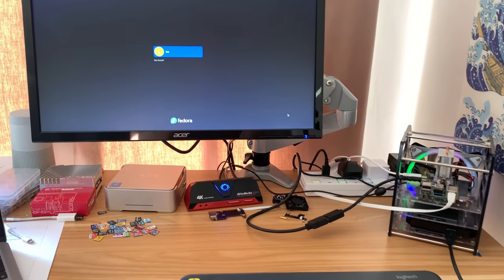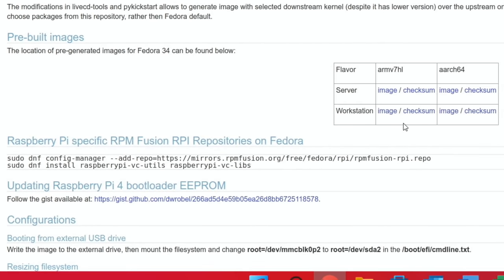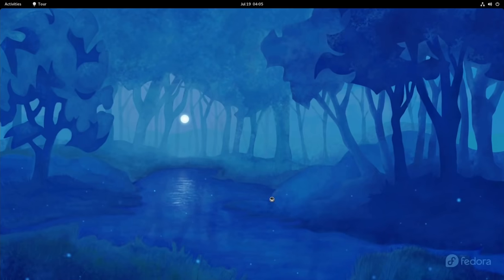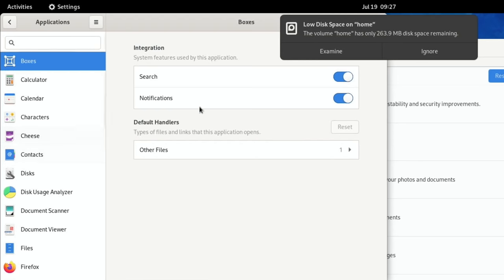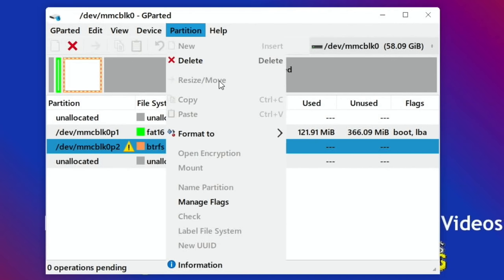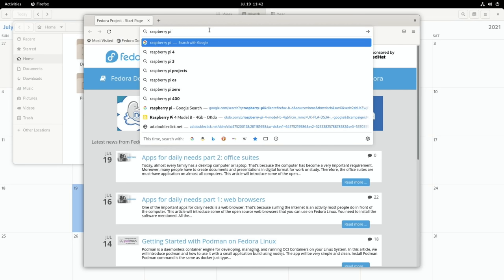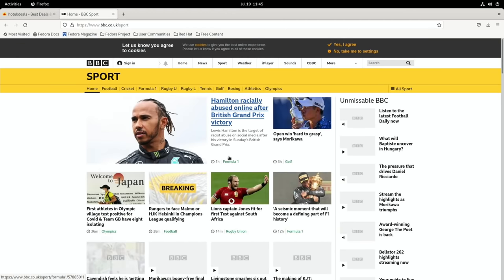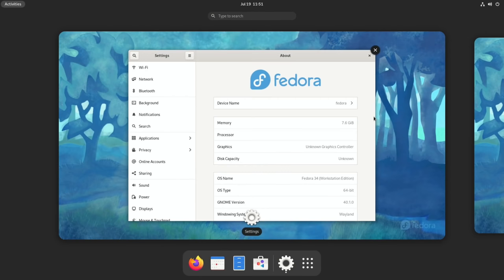Fedora 34 featuring Gnome 40. Another Great Raspberry Pi OS.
Fedora 34 Raspberry Pi 4
Pi4 8GB
Running from an SD card

Another great OS on Raspberry Pi

UK Links
Mini trackpad keyboard